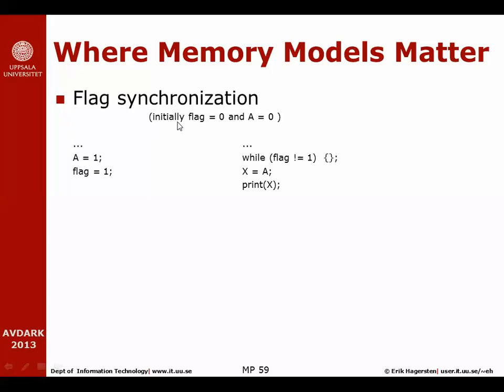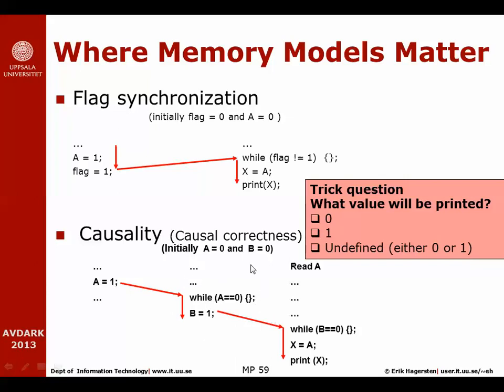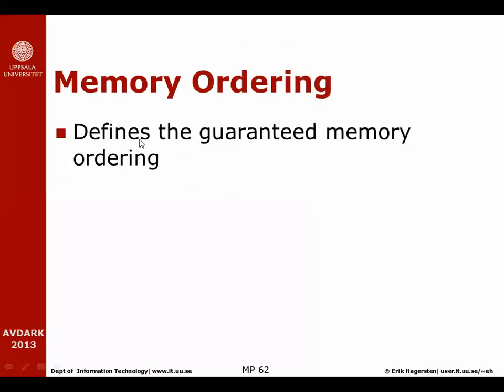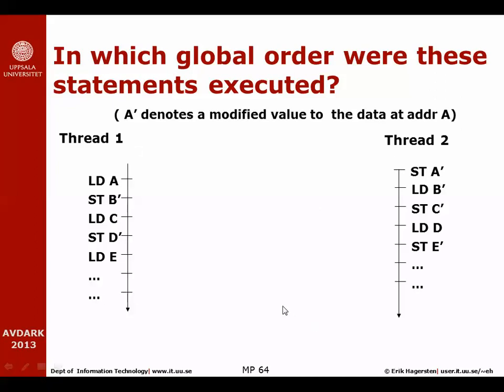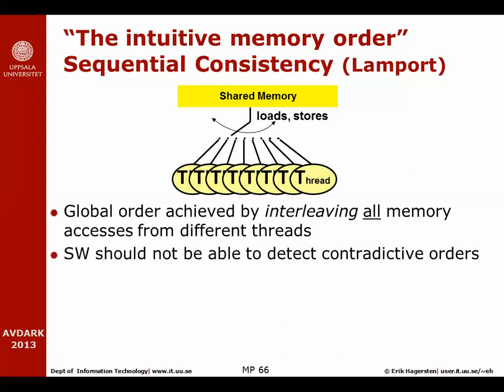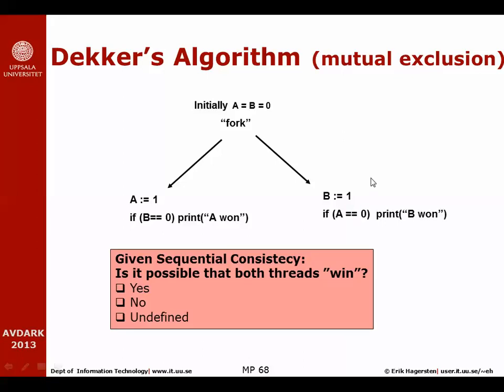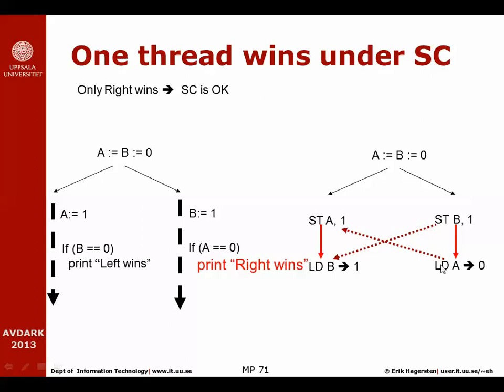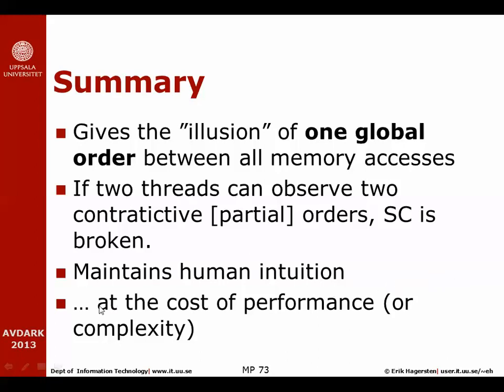Memory model and SC 2013 09 19 16 08 45